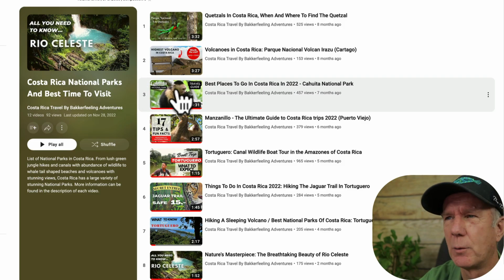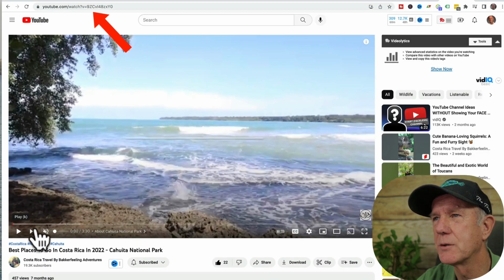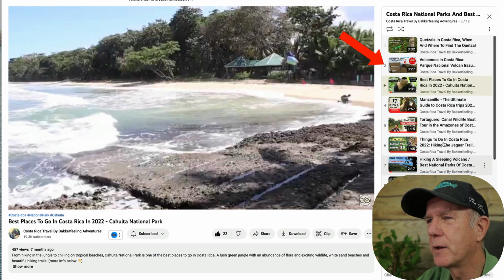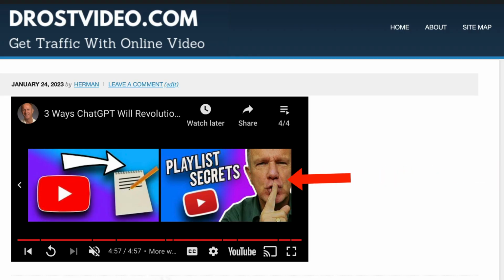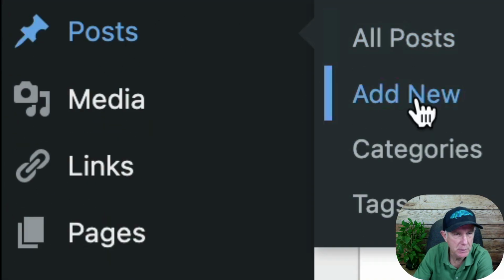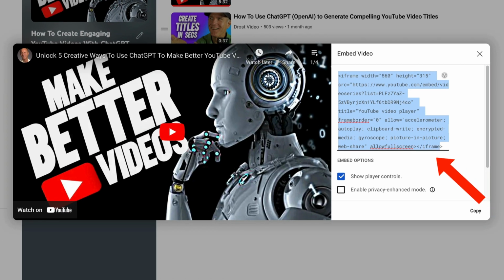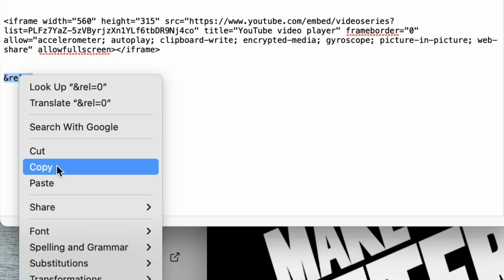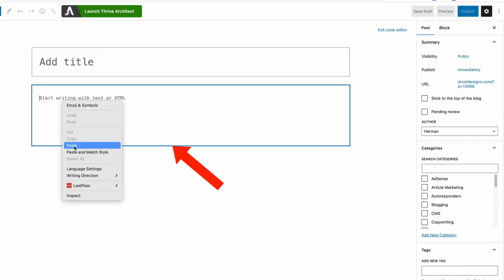How To Share A YouTube Playlist To Reach More Viewers 2023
In this video, I'll show you the Tips and Tricks you need to create, customize and share a YouTube playlist that viewers will love in 2023.
VIDEO CHAPTERS
0:00  How to take your channel to the next level to reach more viewers
0:21 How to find and share our own playlist
1:01 What if you want to share just one video from the playlist
1:11 How to share a single video from a playlist that shows related videos in the playlist
1:56 How to share a video within a playlist
2:08 How to share a playlist from someone else's channel
2:52 How to share a video and related videos from someone else's playlist
3:16 How to feature your playlist on your YouTube Channel Homepage
3:34 How to reorder playlists on channel home page
3:50 How to link to a related playlist in end screen
4:37 How to quickly find a playlist on your channel
5:14 View how the playlist image appears in the end screen
5:16 How to pin your playlist link to the top of your comments
5:53 What happens when the video in a playlist ends?
5:59 How to embed a YouTube playlist on your Blog or website
6:12 This is what happens when a video ends on an embedded playlist
6:18 How to alter playlist embed code so it only shows related videos
7:54 How to use playlists to boot channel visibility